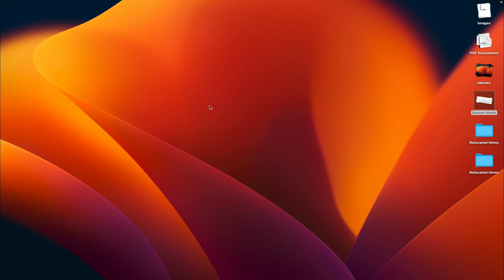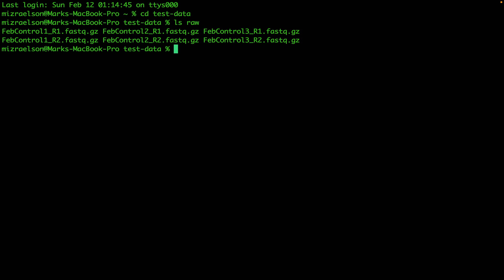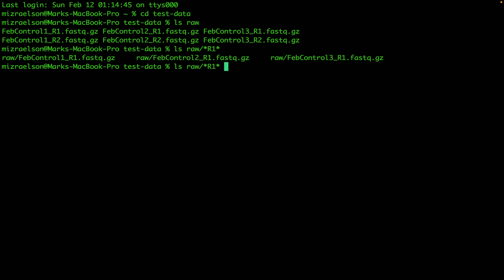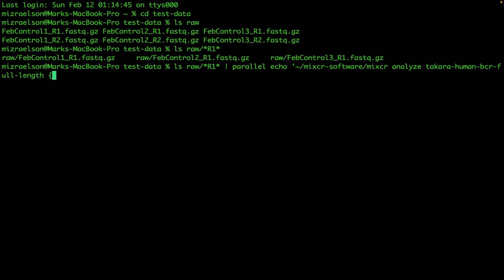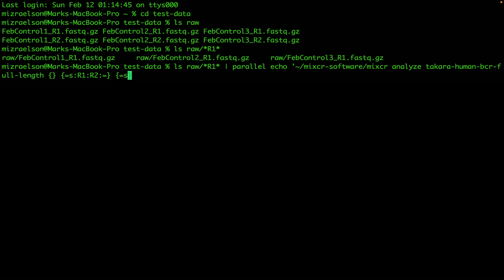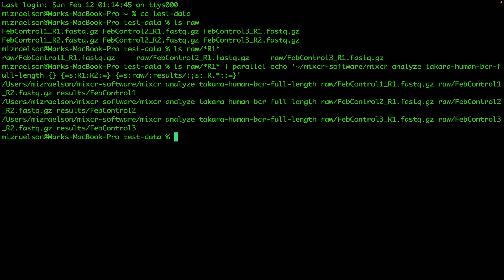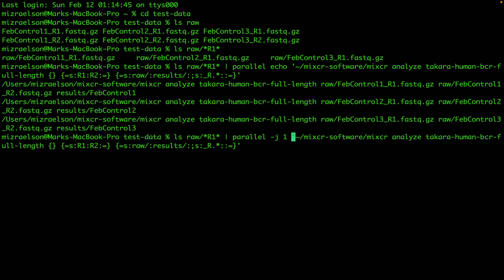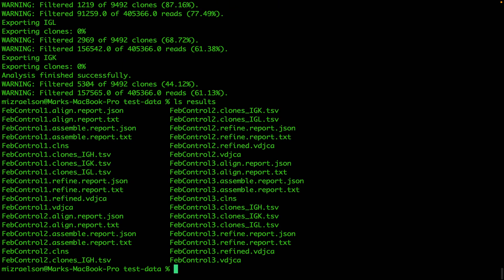How to run MiXCR 4.x on multiple patient samples using GNU Parallel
Use MiXCR analyze command and GNU parallel to run analysis on multiple samples in parallel.